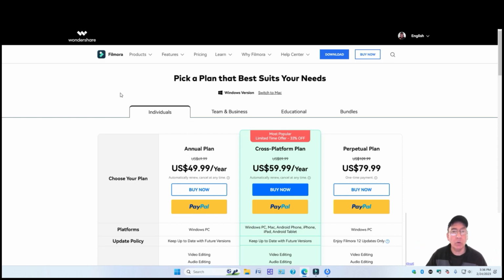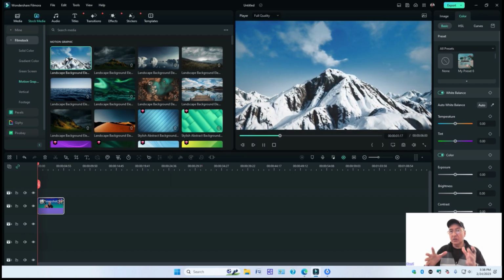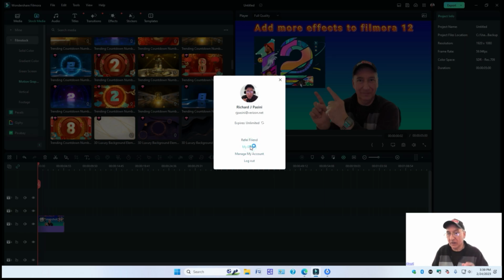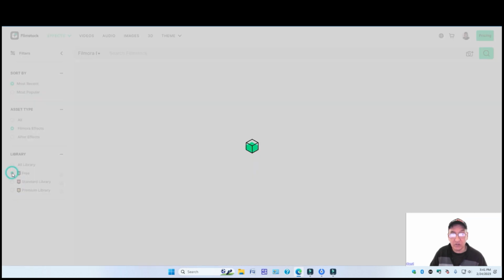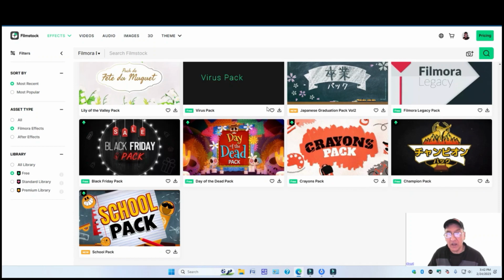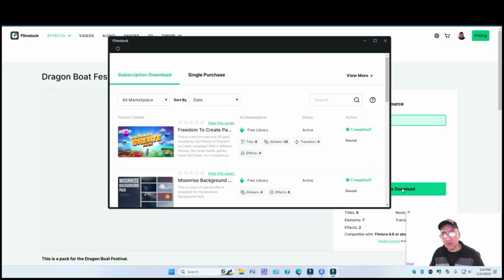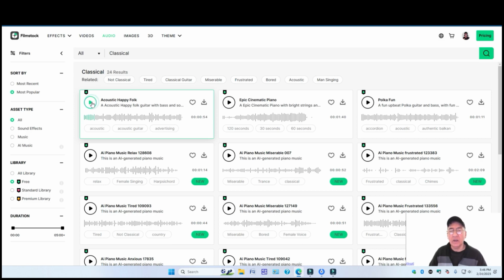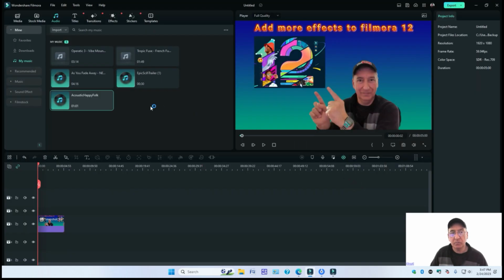Add more effects to filmora 12 2 24 2023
In this video, I am letting filmora 12 users can add more effects to filmora 12.